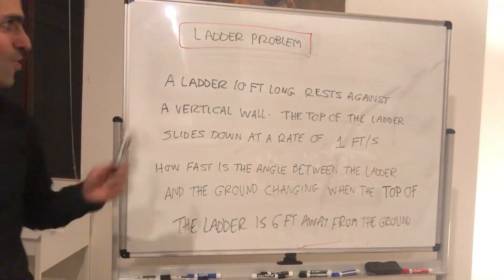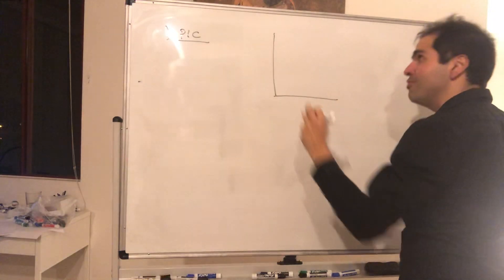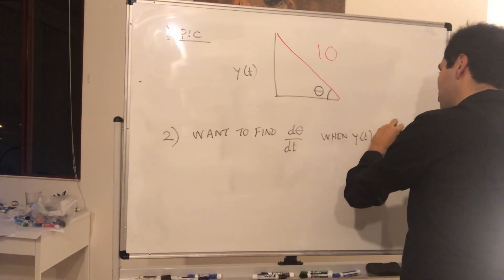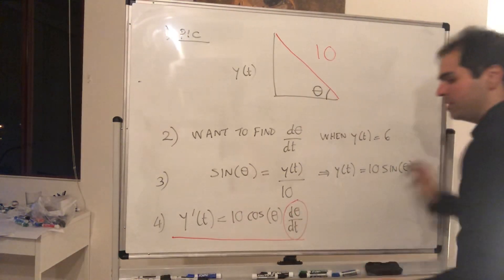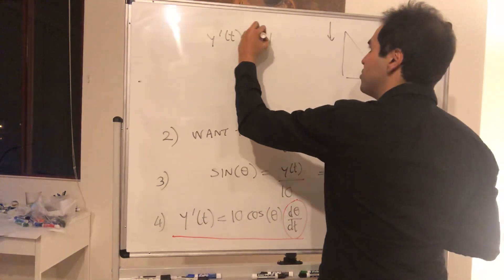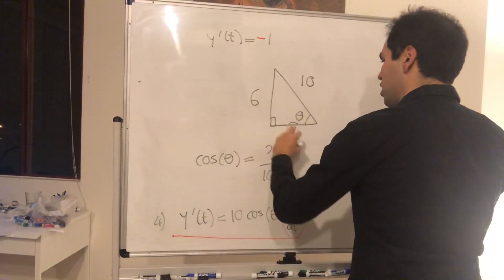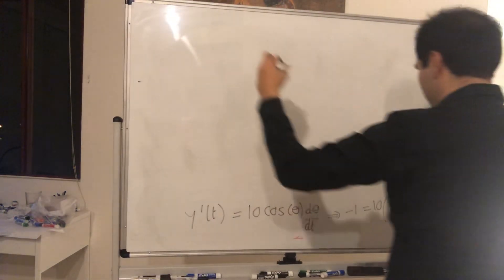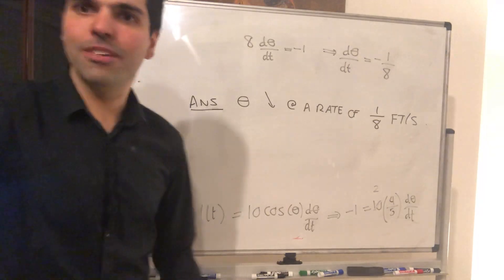Related Rates Ladder Problem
In this fun related rates problem, I am calculating how fast the angle between a sliding ladder and the ground is changing. It's a must-see for anyone who wants to learn more about related rates. Enjoy!